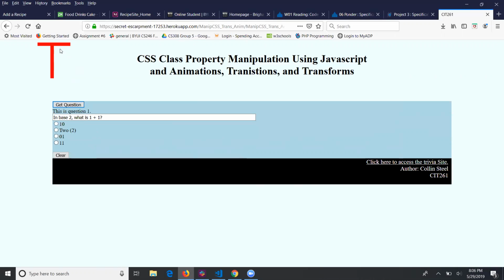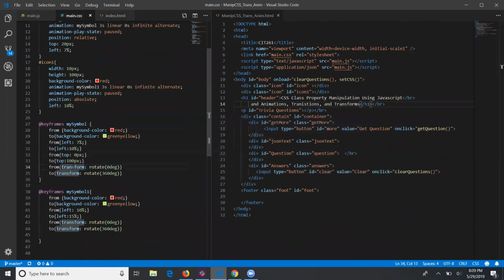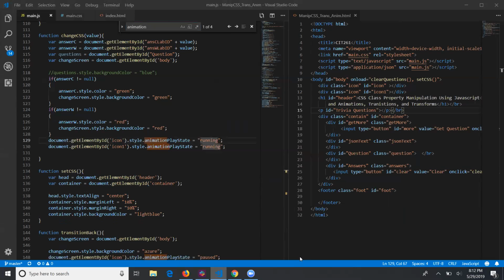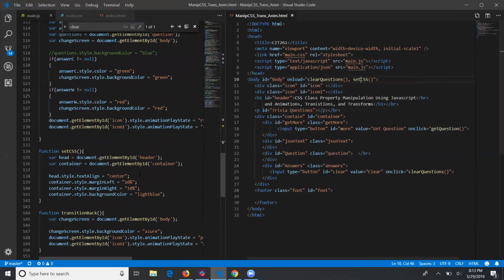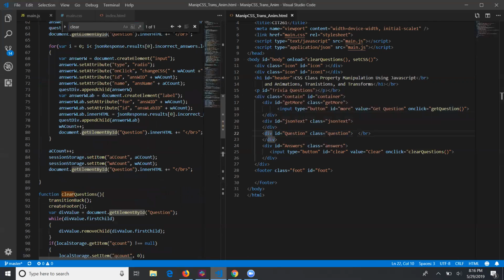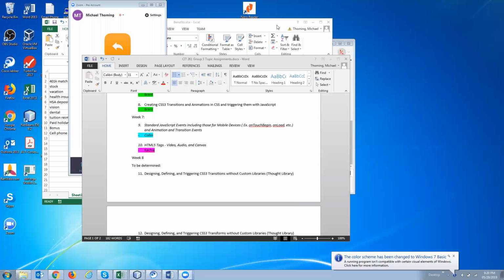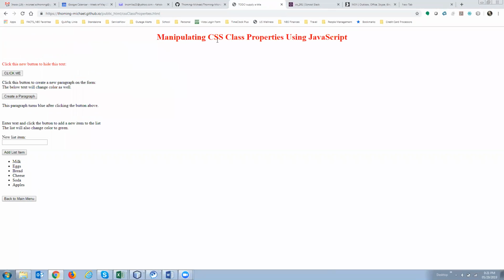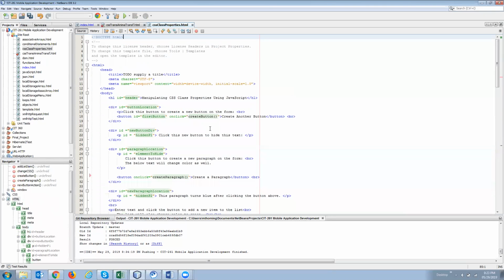CIT 261 Group 5 CSS Animations, Transitions, Transformations, and Class Manipulation